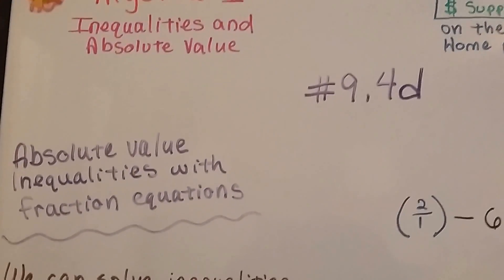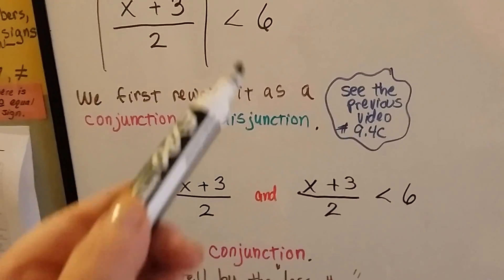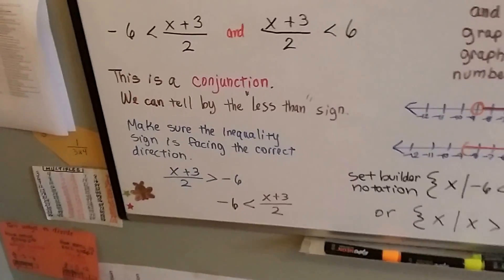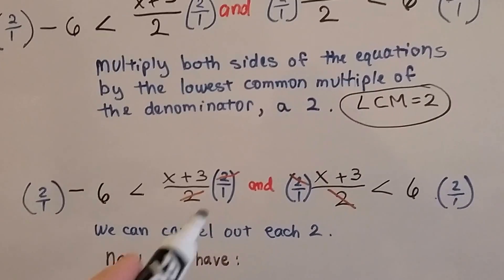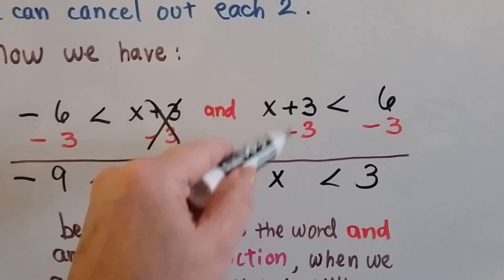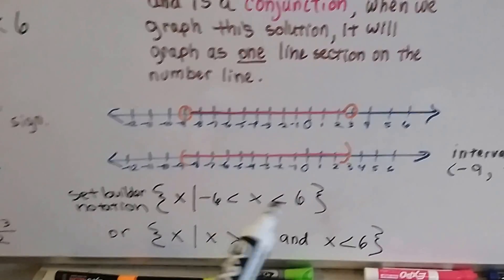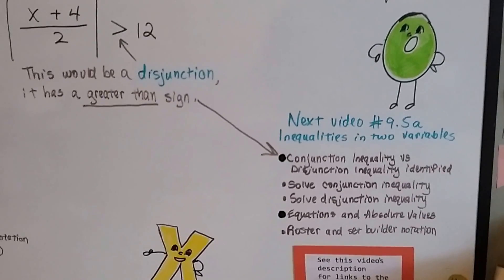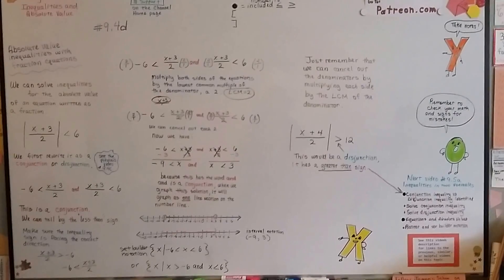Algebra I #9.4d, Absolute value Inequalities as fractions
An explanation of how to solve an inequality written as a fraction. How to eliminate the fraction from an inequality.   #9.4d